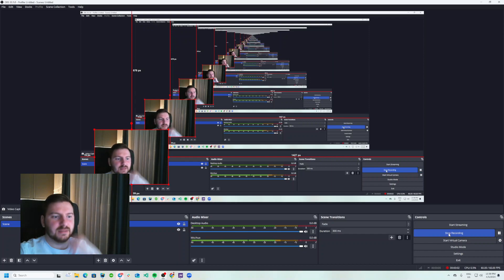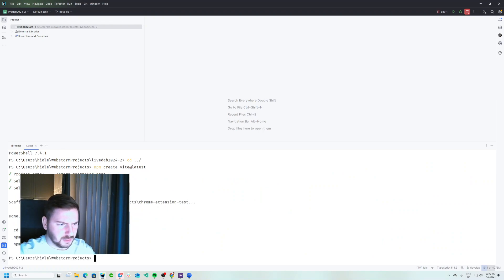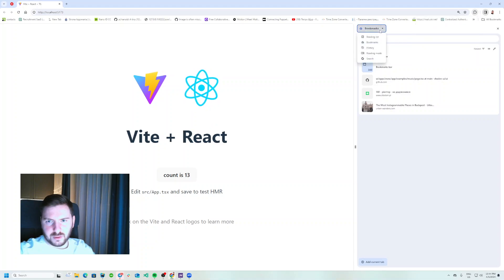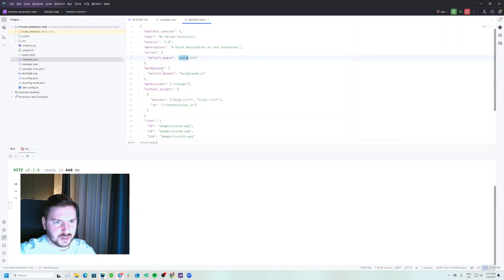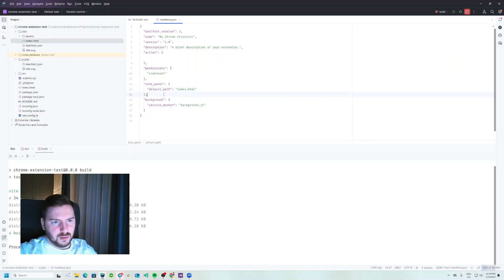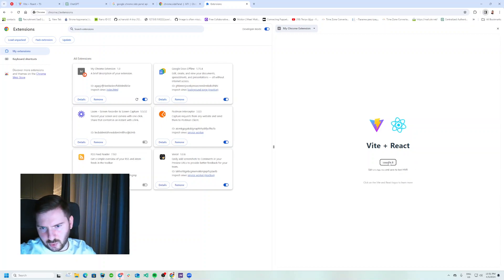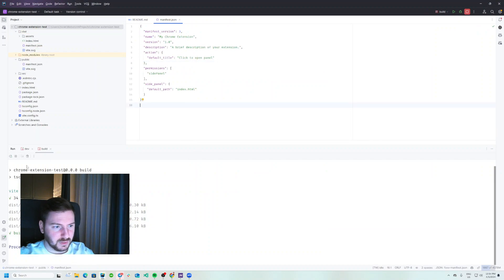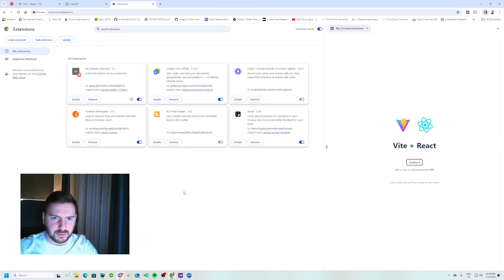Setting Up Vite and React for Chrome Extension Development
Discover how to initialize Vite and React for Chrome extension development in this quick tutorial. Get the essentials to start building your browser extension with these modern development tools efficiently.